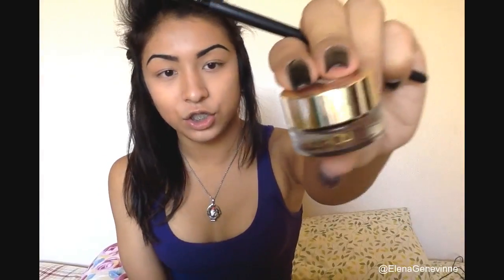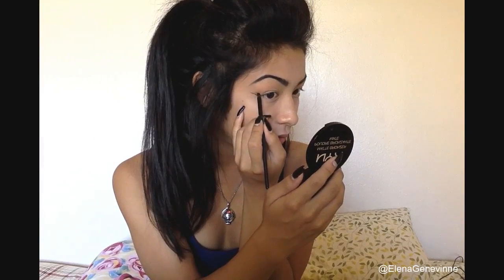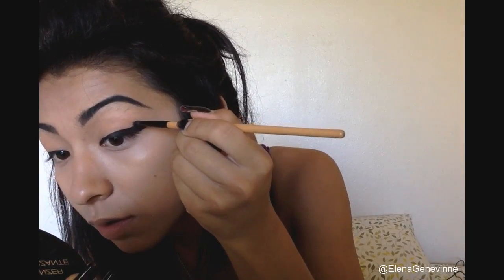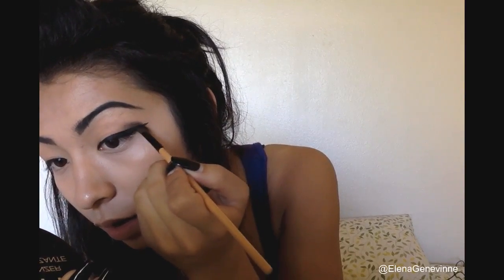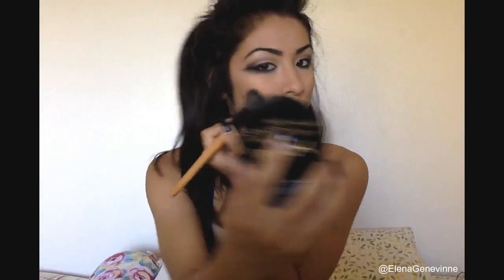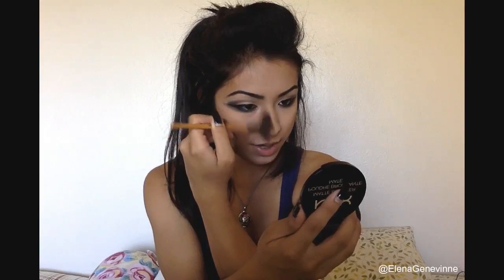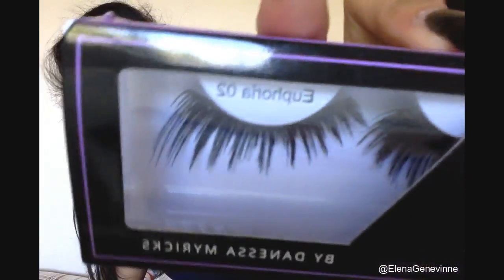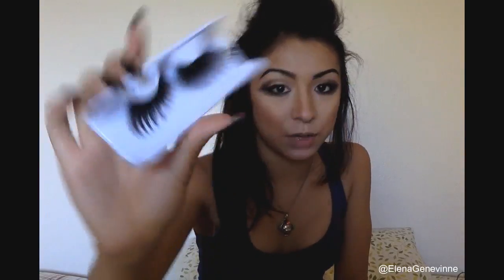Elena Genevinne Make Up Tutorial